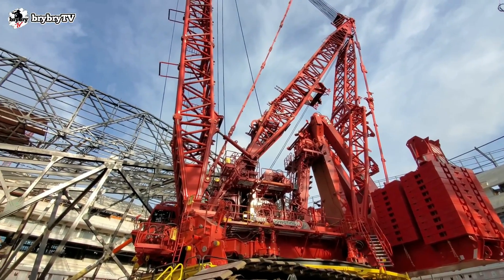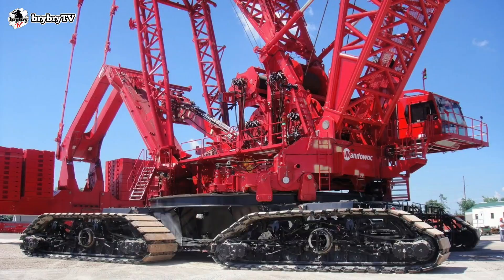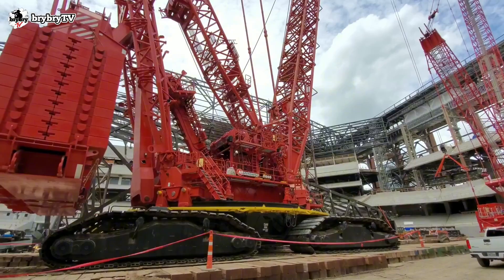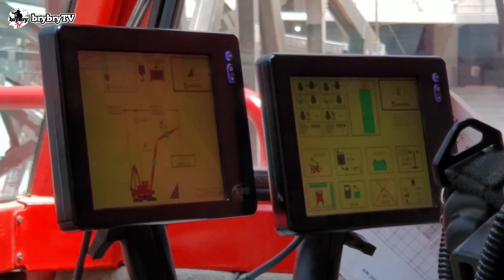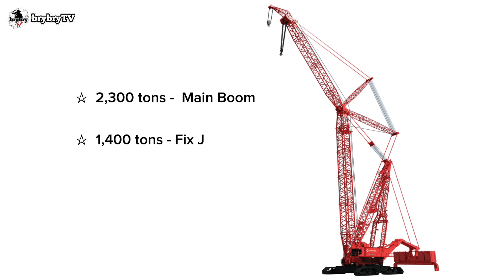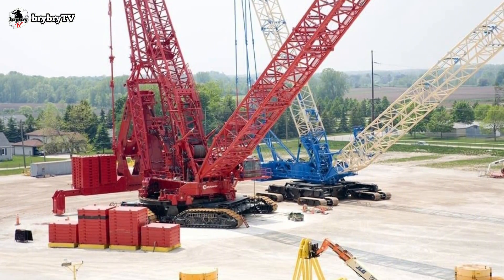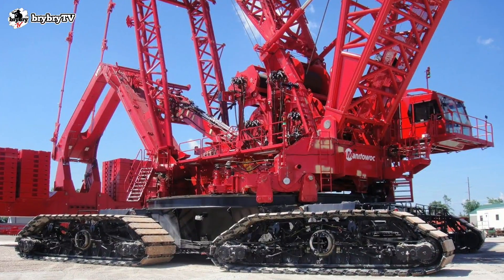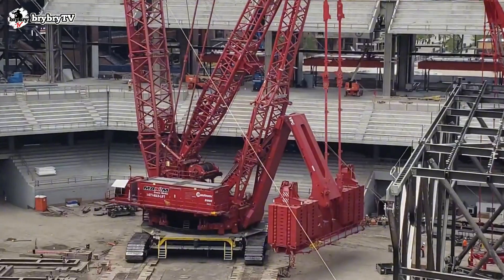Manitowoc 31000 The Perfect Crawler Crane for Projects that Requires Heavy Lifting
In this video we talk about the Manitowoc 31000, including some technical Data that may help those Crane users and Crane Operators who's looking for this crane info.
And if you want to be a part of our growing Channel